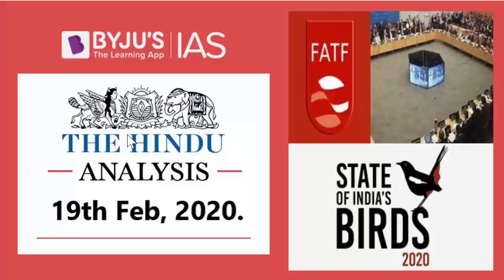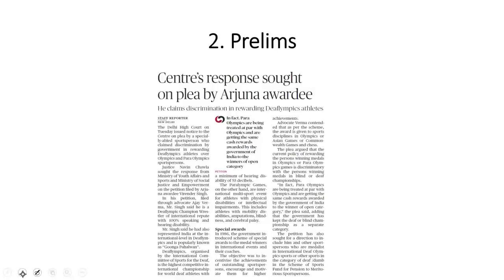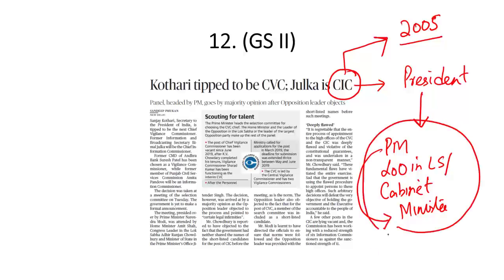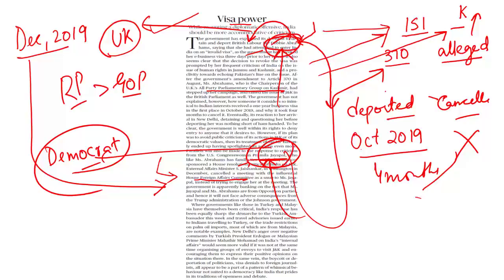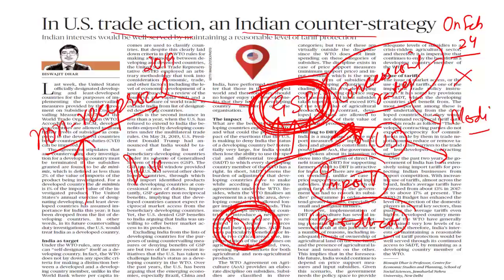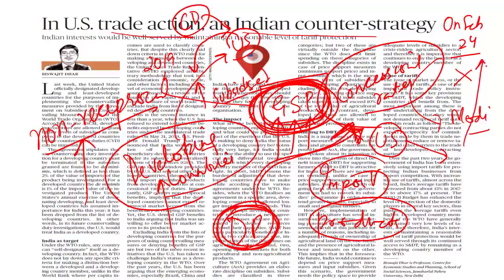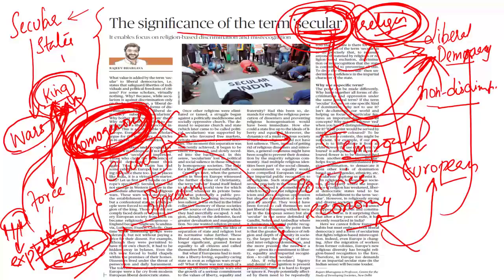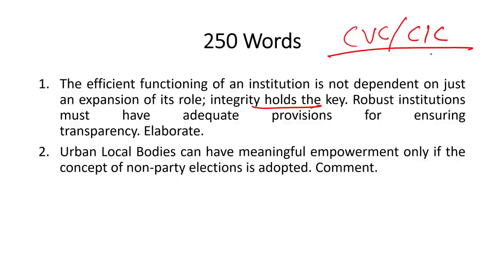'The Hindu' Analysis for 19th Feb, 2020. (Current Affairs for UPSC/IAS)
In this lecture, we discuss the important news articles for 19th Feb, 2020. The aspirants are advised to watch the entire video lecture for better understanding. Follow the link to read the Comprehensive News Analysis as well.

Topics:
1. FATF 'Grey List' for Pakistan.
2. Arjuna Awards. (04:10)
3. CVC and CIC Appointment Process. (05:15)
4. Cancelling of Visa of UK MP Abrahams. (08:42)
5. US and India Trade issues. (15:05)
6. Status of Birds report 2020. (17:44)
7. Need for a directly elected Mayor of ULBs. (19:01)
8. Secularism article by Rajeev Bhargava. (22:48)
9. Prelims & Mains based Practice Q's. (27:29)

Happy Learning!
BYJU'S IAS